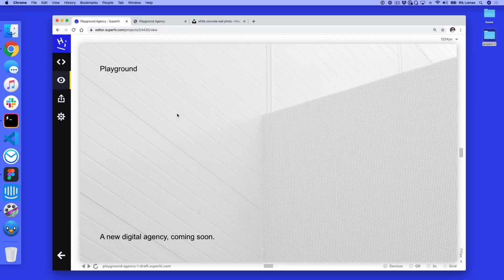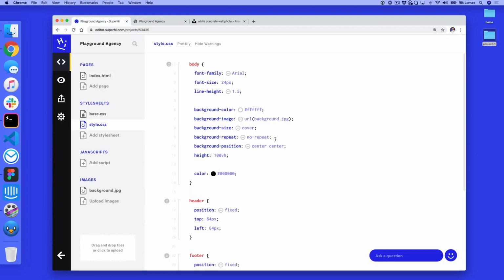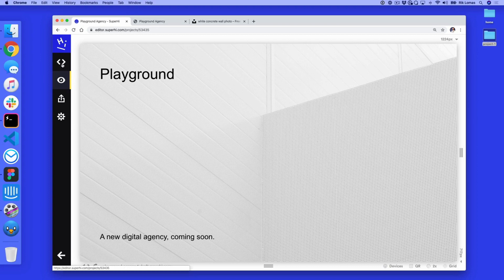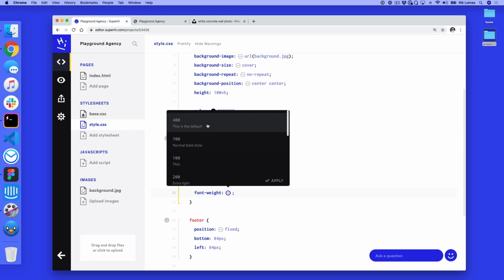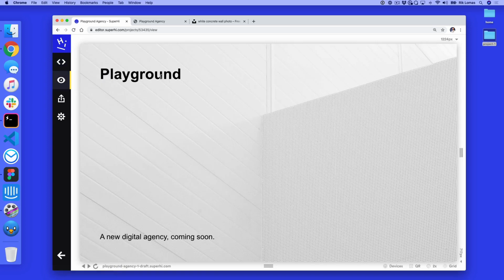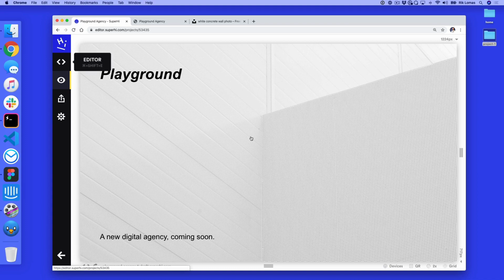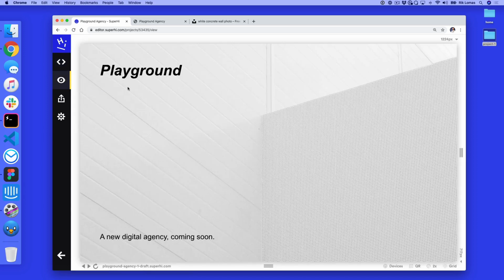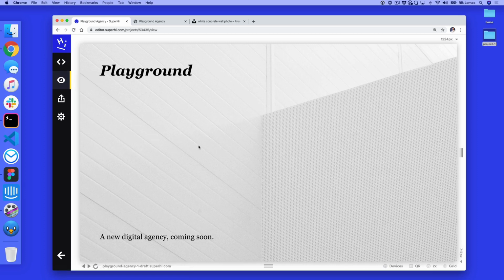JS Web Typography 005 Basic web typographic styling